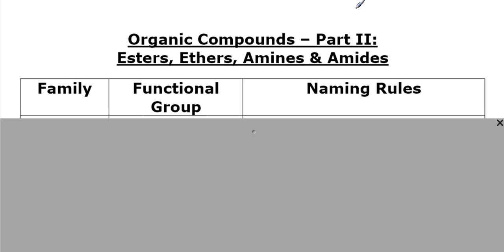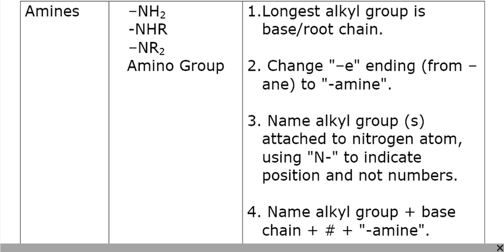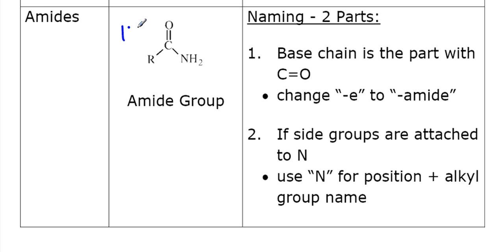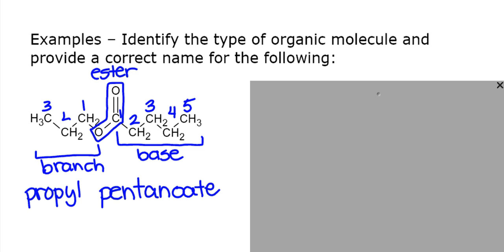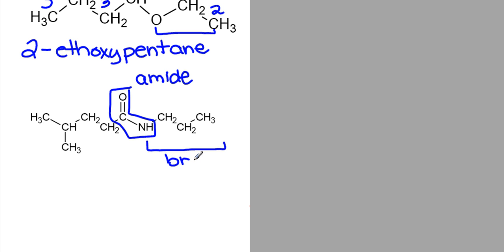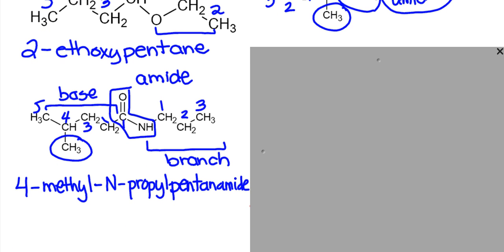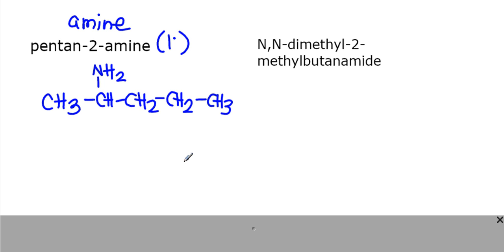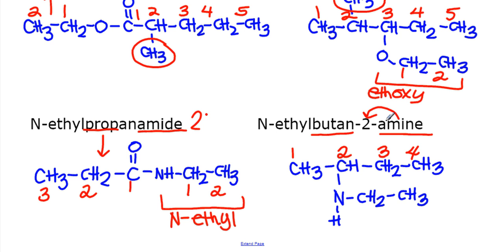Lesson 04 Organic Molecules Part 2 Esters Ethers Amines Amides 2019 VL